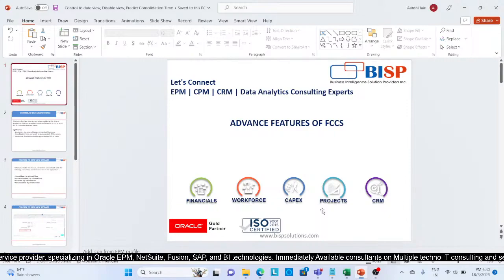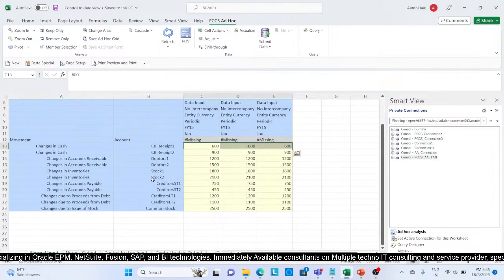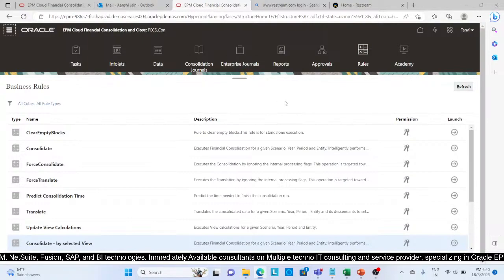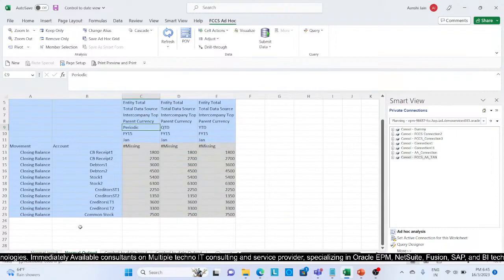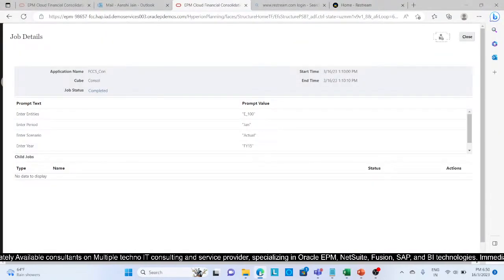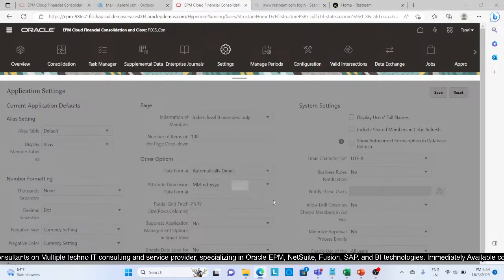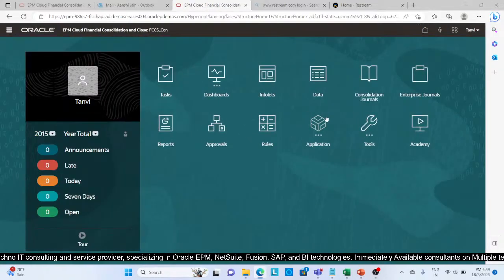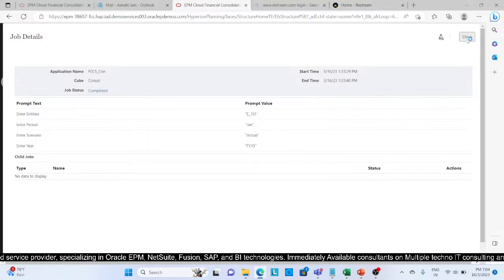Webinar of FCCs New and Advance Features-4 | Viewing Predicted Consolidation Time | Oracle FCCS